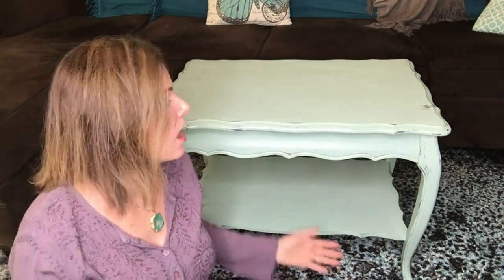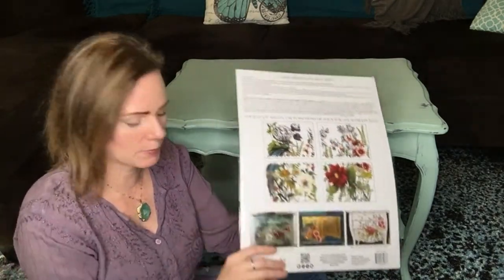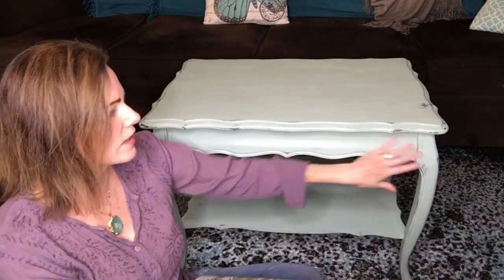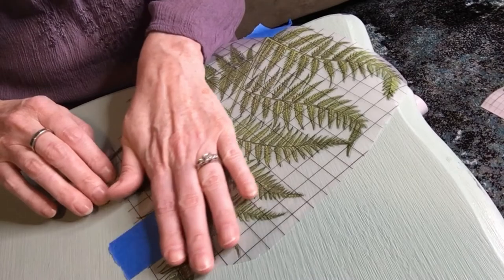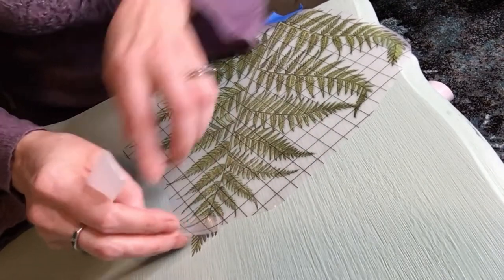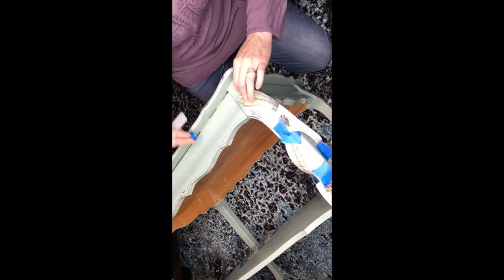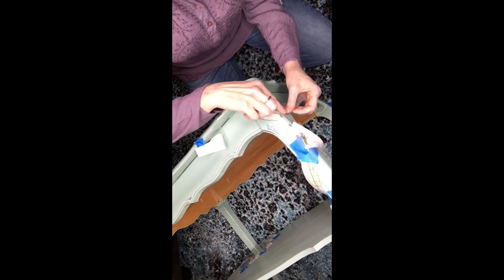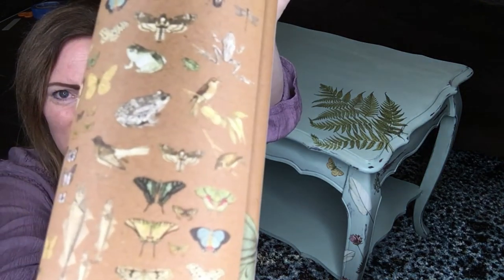How to use IOD Transfers to make your project look amazing!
IOD Transfers make everything look amazing. Easy to use & watch out thier addicting!